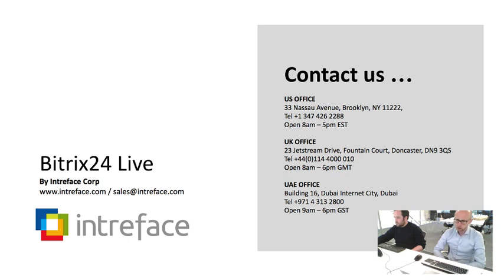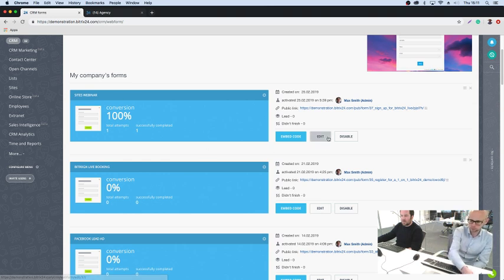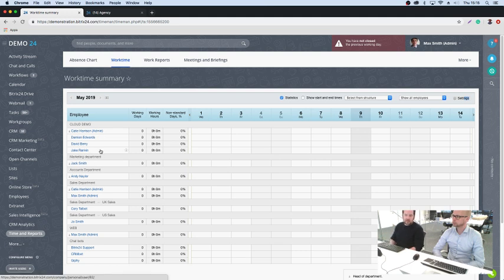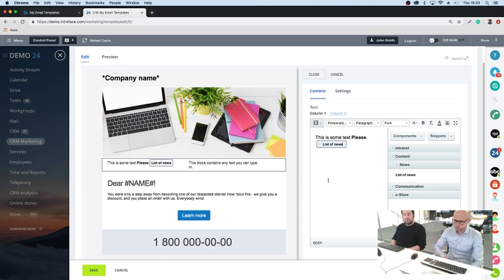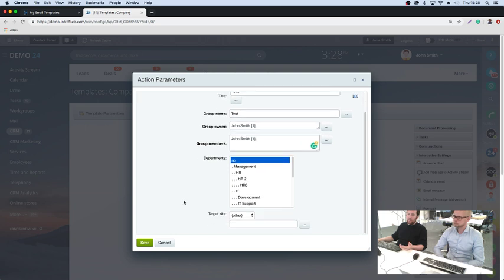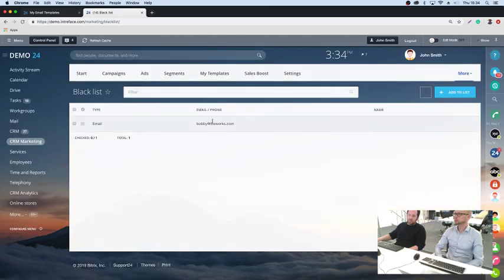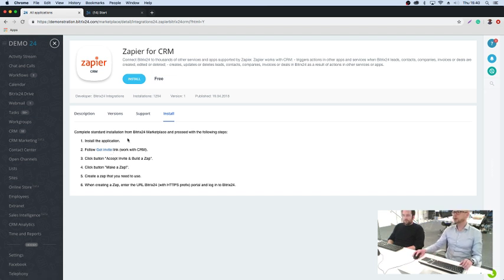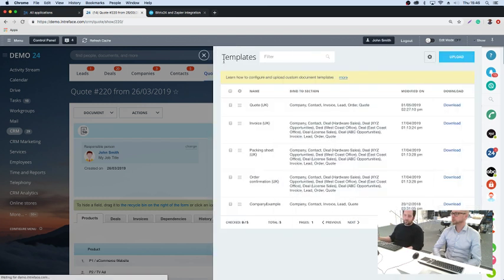Bitrix24 Q&A Session Live Stream